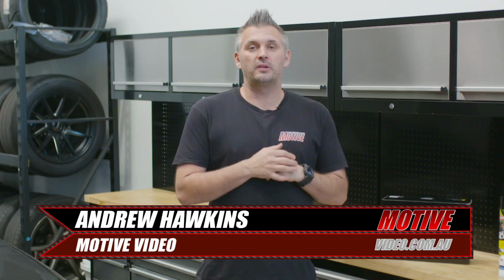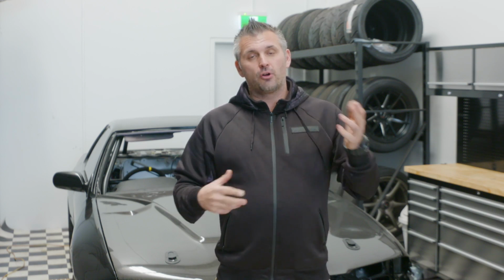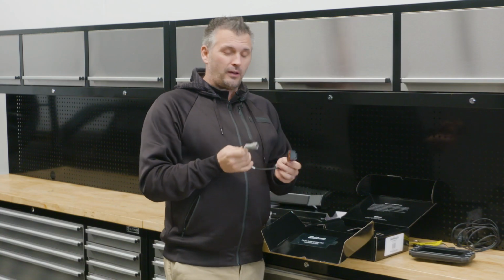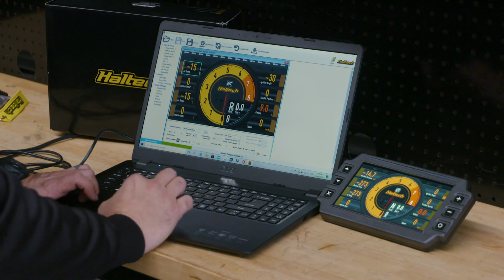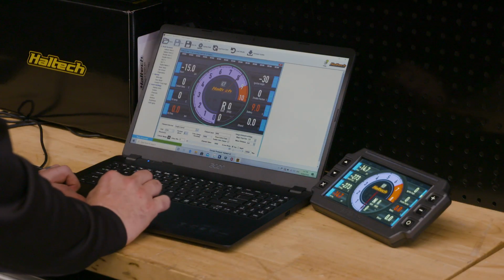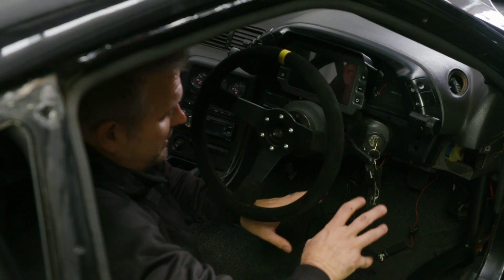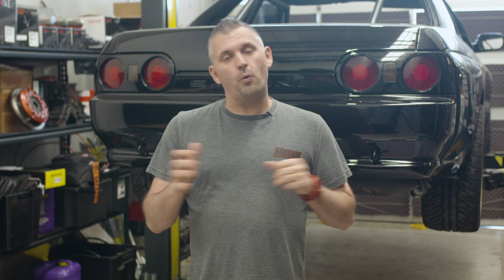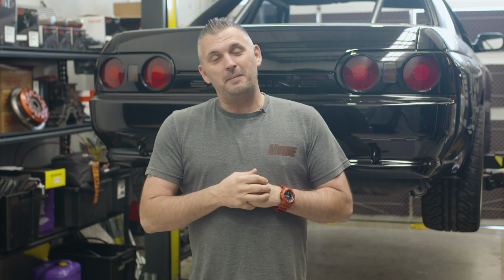Project "Supercar Killer" R32 GT-R Pt7 - Fix rust, Haltech IC7 dash install and paint cage.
In this episode of Project Supercar Killer we get around to some jobs we have been meaning to do for a while. We paint the cage, fix up some surface rust and install the Haltech IC-7 dash.